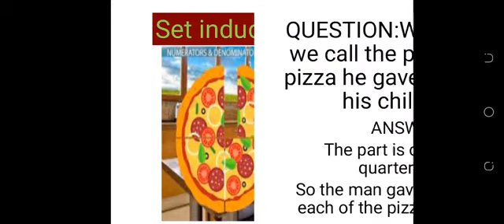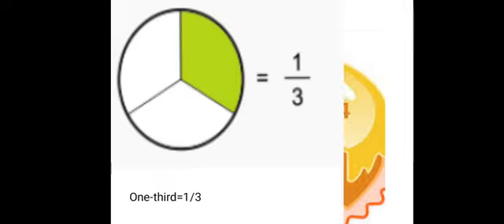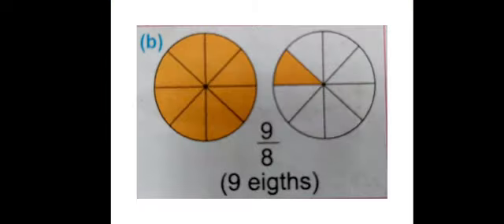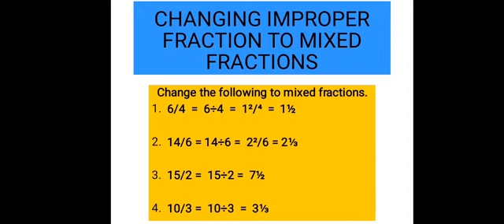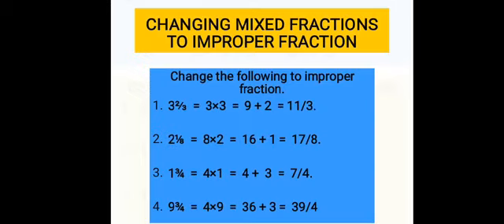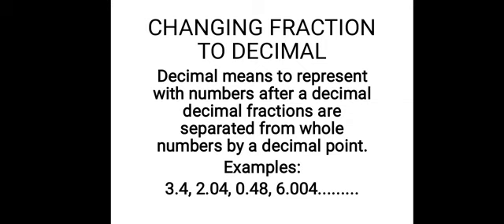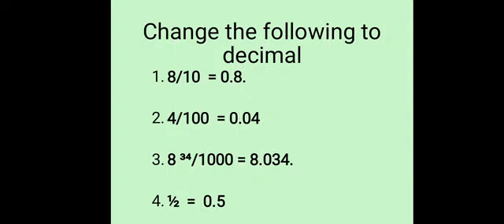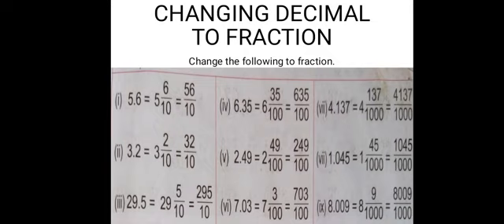FRACTION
For those that are finding it difficult to solve fraction